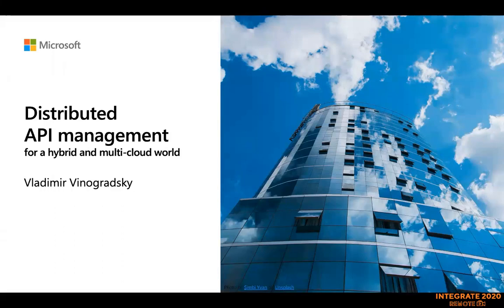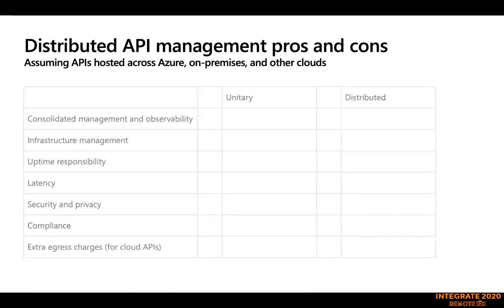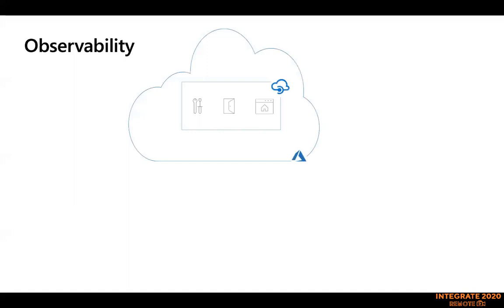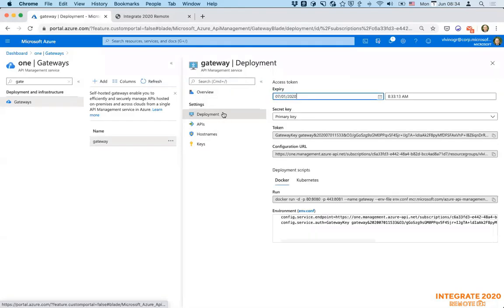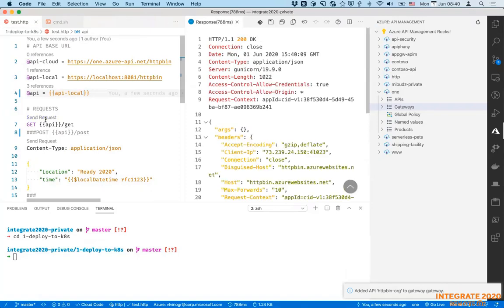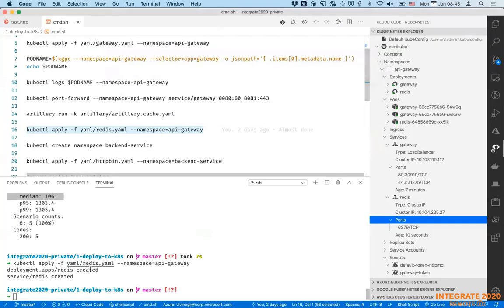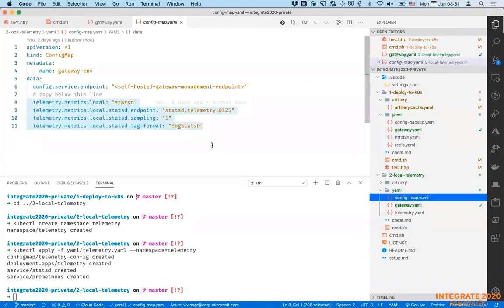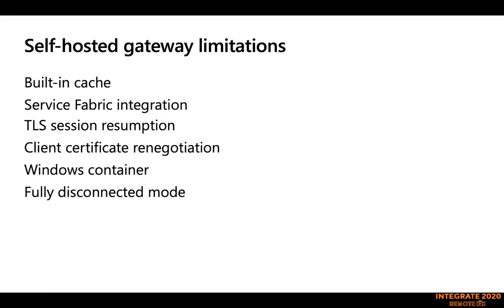Distributed API management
Did you ever wish to be able to use a single API Management solution for all your APIs deployed in multiple clouds and on-premises? Now you can!

In this session, Vlad Vinogradsky from Microsoft will show how you can effortlessly do that with Azure API Management.

He also explains how the self-hosted gateway feature of API Management enables hybrid and multi-cloud API Management presents its high-level architecture and highlights its capabilities.